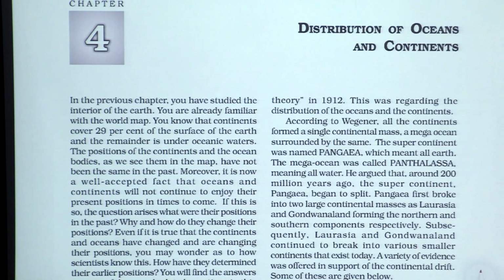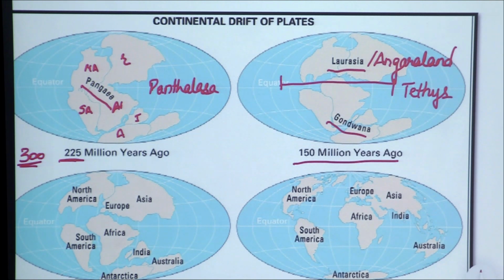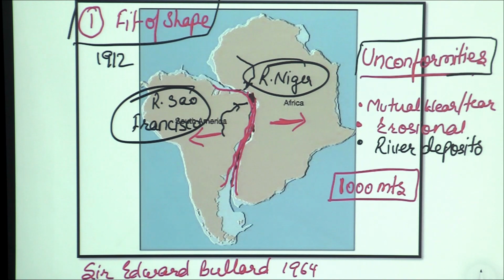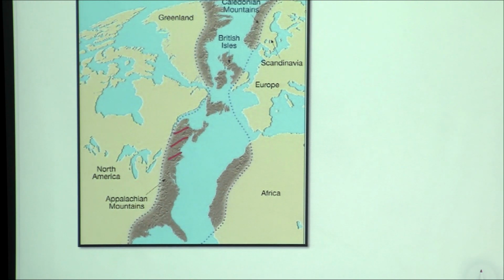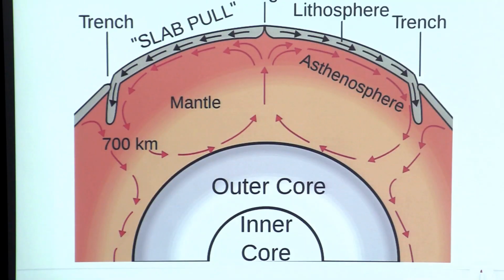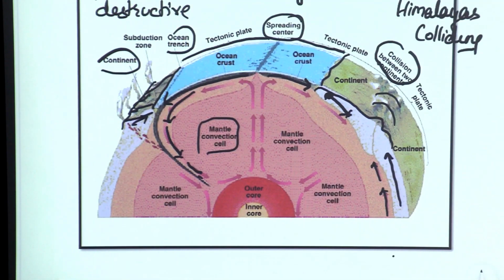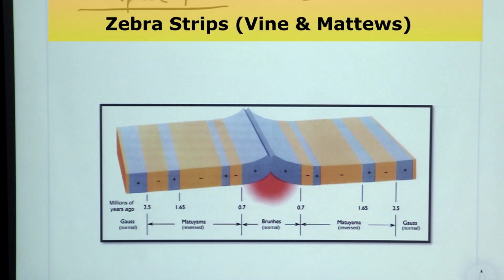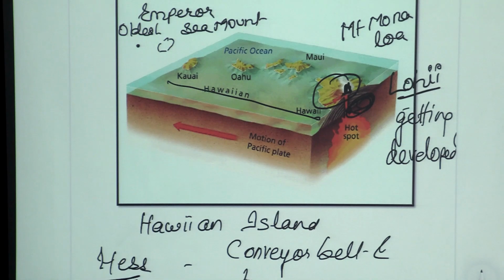11 Class NCERT Plate Tectonics Theory By : Neetu Singh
GEOGRAPHY NCERT CHAPTER 4
Every intelligent and sensible young person, being ambitious aspire to be an IAS, but just to aspire without firm determination, required devotion, dedication and DIRECTION, means to make castle in the air, as it involves tough competition from among the aspirants. Hence the requirements are firm determination, wholehearted devotion, and dedication and of course, right DIRECTION. Astray study with devotion, on systematic and right lines leads to success. Study on right lines and in right DIRECTION means to have clear vision of the present day patterns, trends and requirements of the exam.